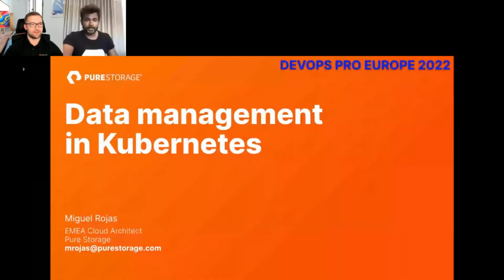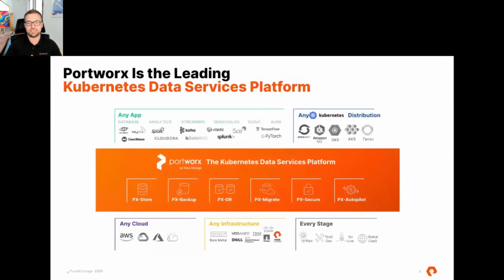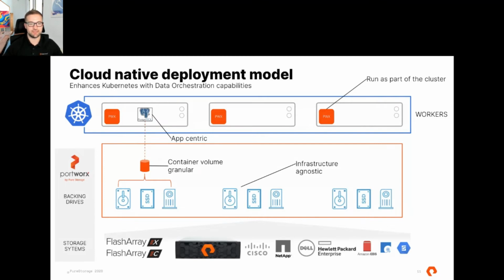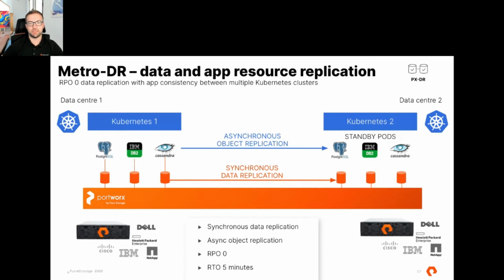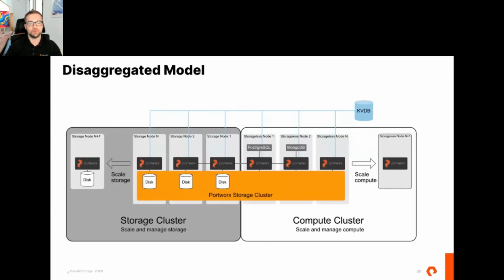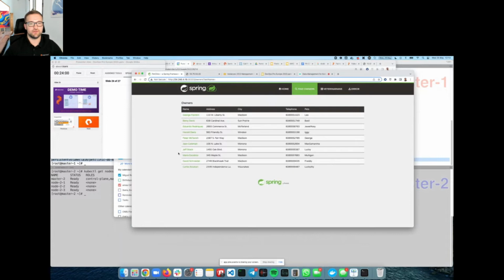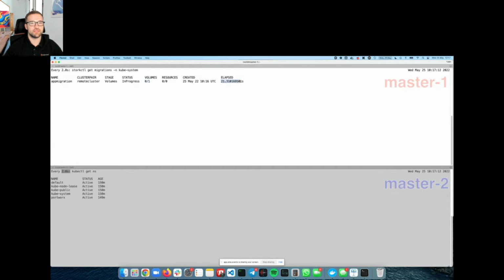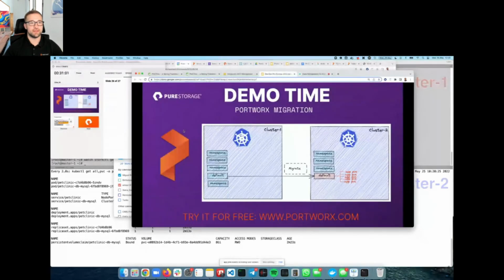Data Management for Kubernetes: Backup | DR | Migration by Miguel Rojas